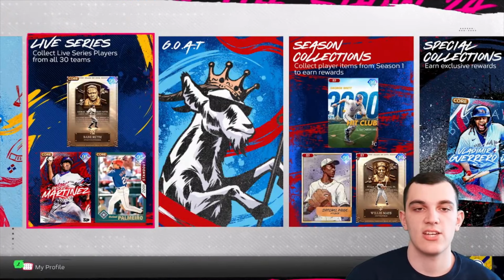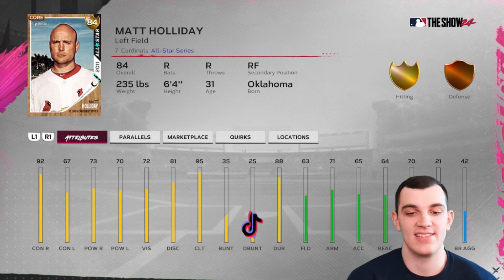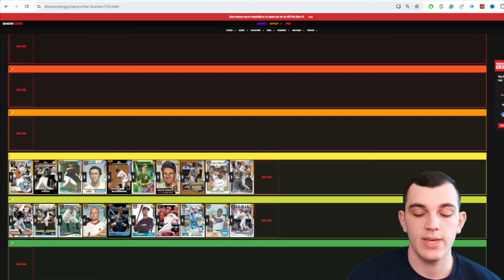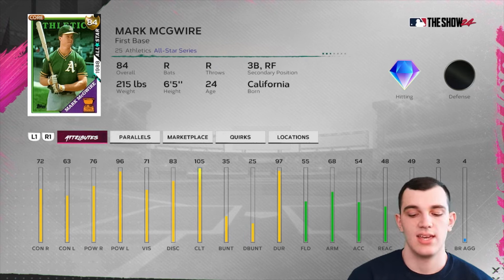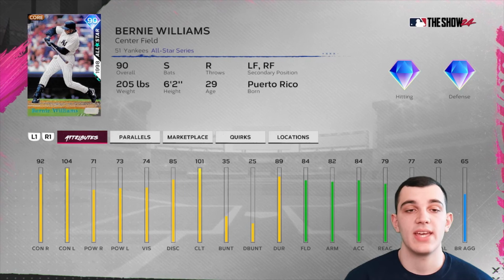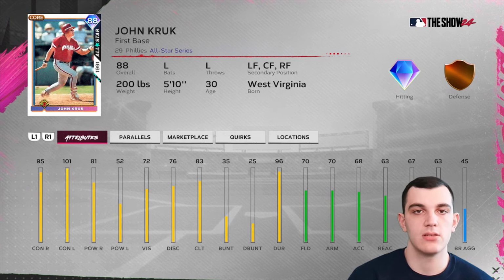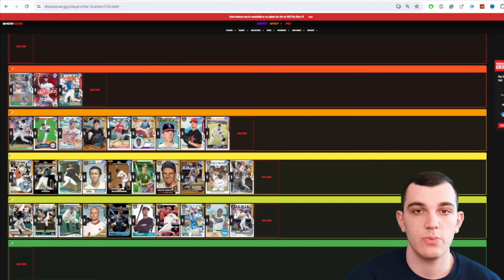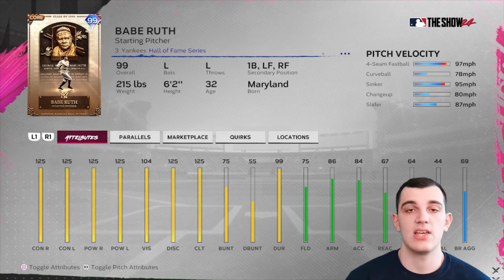Live Series Collection Reward Tier List! MLB The Show 24 Diamond Dynasty